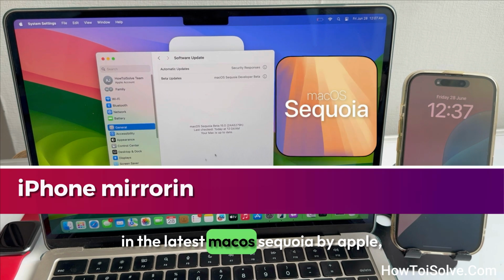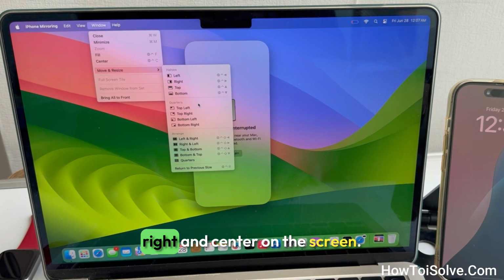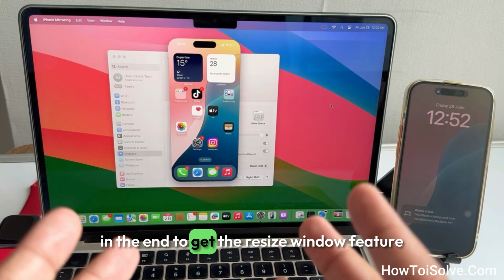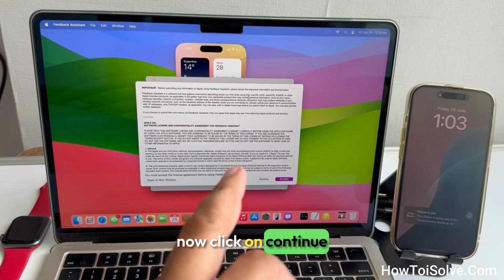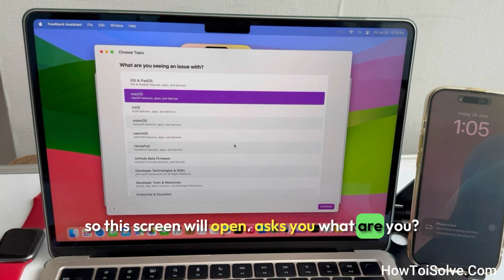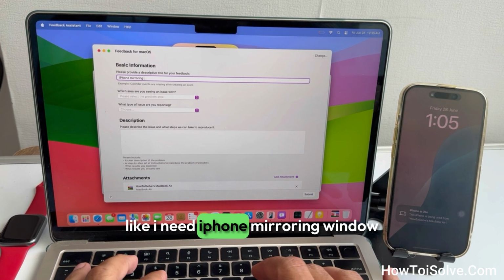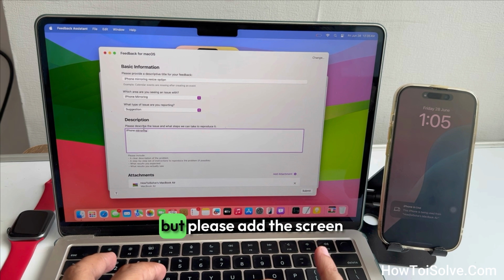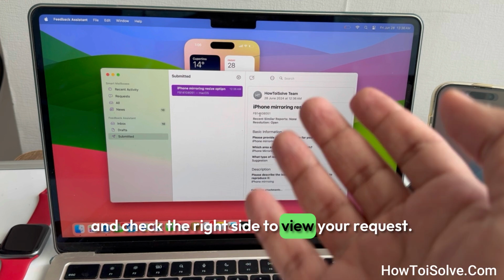What to do Unable to Resize iPhone Mirroring Window on macOS Sequoia? (Available Now)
how to resize the iPhone Mirroring screen during use?  There’s no way to resize mirrored image on mac screen. Complete Guide to Fix iPhone Mirroring not Working on Mac
The upcoming macOS Sequoia by Apple will include a valuable feature known as iPhone mirroring.
i can access the iPhone screen on my Mac even when it's in standby mode or charging in another room.

But according to my experience, I have a big issue with iPhone mirroring as I am unable to resize the window of the iPhone mirroring on the Mac screen.

On the menu bar, there are only options to move left, right and center on the screen,

Changing the display resolution on a Mac is the Possible workaround, but using iPhone mirroring is not worthwhile.

Furthermore, if you're facing any errors while setting up iPhone mirroring on your Mac, please don't forget to watch my video, which is linked in the description below.

In the end, to get the resize window feature for iPhone mirroring, We all should submit a recommendation to the Beta Feedback Assistant App; that way, they'll know this is something needed.

So please open the Feedback Assistant App using the Spotlight search.

Now click on continue.

Now enter your Email or Phone number and then enter your Apple ID Password, then after Click on the Next button.

Now logged in, go with the requests option,

and click on New feedback on the right side pane.

so this screen will open, asks you what are you seeing an issue with?

Choose macOS and go with the continue button.

Now, wait till the page loads..

What you have to do here?

on this page you have to fill up the form.

Please enter all basic information. this is mandatory to fill up. Otherwise, you cannot submit the form.

so for example, enter title for feedback, like i need iPhone mirroring Window resize option.

Next, open the drop down menu and choose iPhone mirroring.

After that, what type of issue are you reporting?

Click on the drop-down and choose suggestion.

Fine.

Next, fill up the description. here you have to write in depth, that please add the screen resize option in iPhone mirroring feature, if you will add this, then the iPhone mirroring will most helpful for your users.

After that, you can add an attachment, and last, click on the Submit button.

That's it.

after that, you can see your suggestion in the left sidebar of Feedback assistance app, for that click on submitted option and check the right side to view your request.

You guys, I hope this video was helpful to you.

XX XX